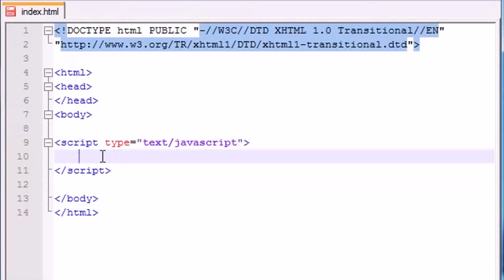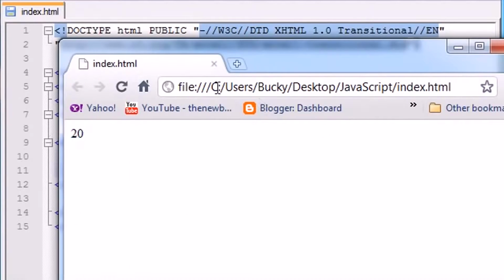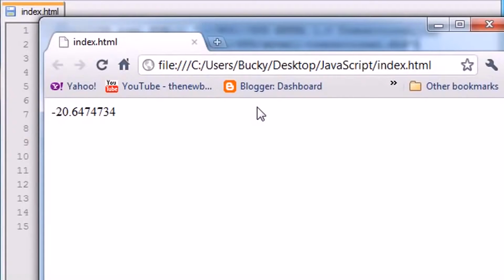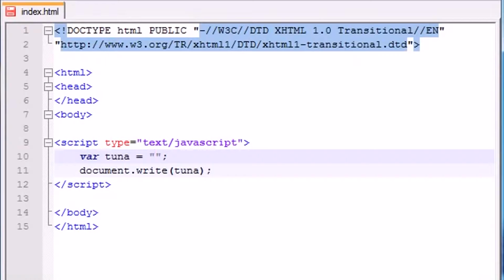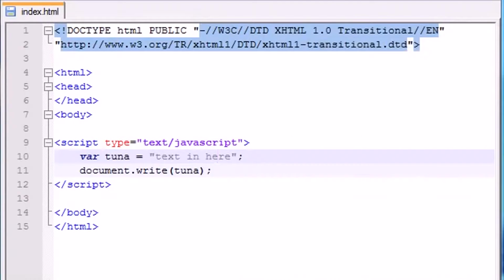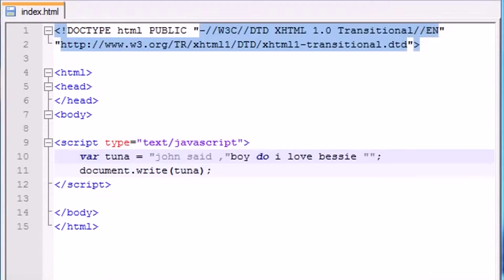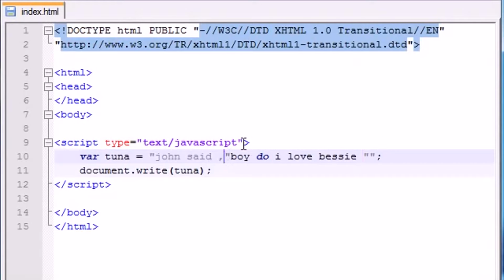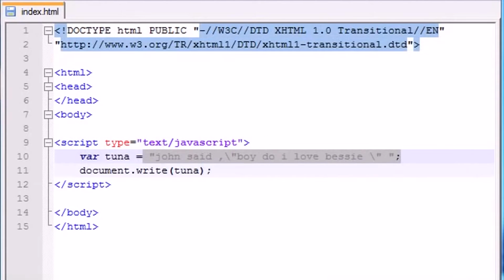Javascript Tutorial for begineers | Part 4 | Different types of Variables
In this video tutorial we will discuss about different types of variables in Javascript.